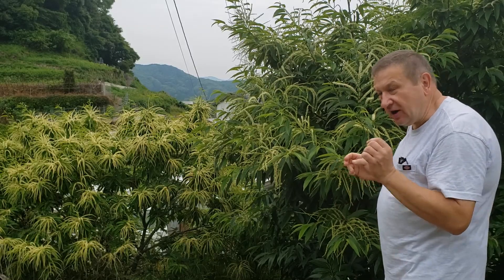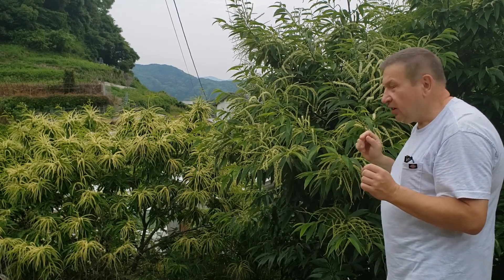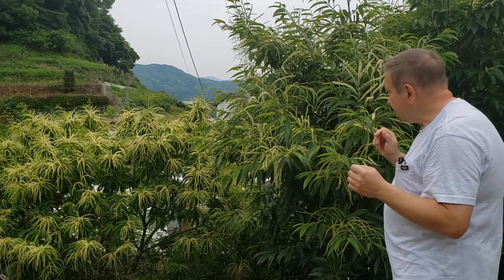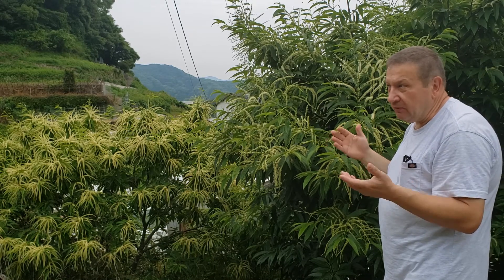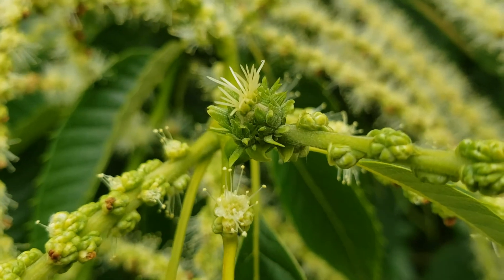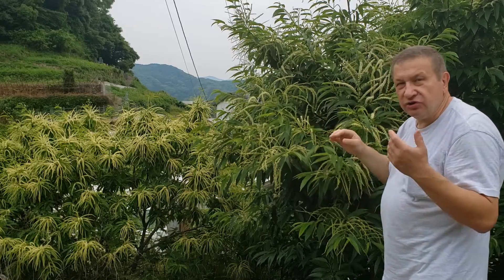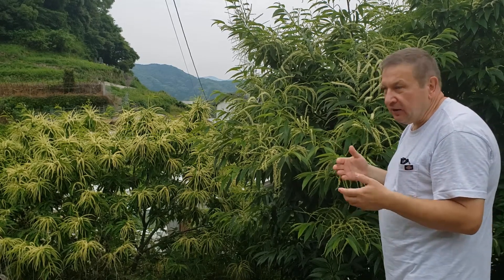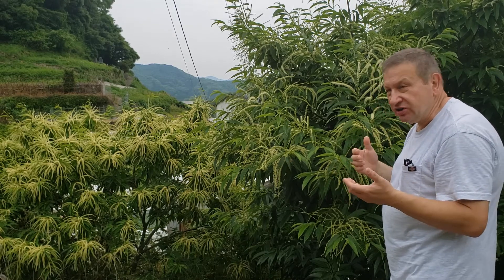Flowering chestnut: males and females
Castanea crenata, クリ (kuri)